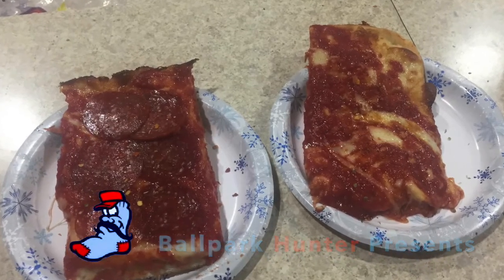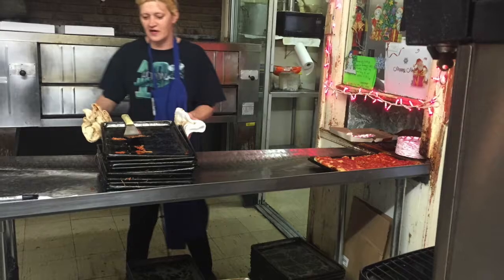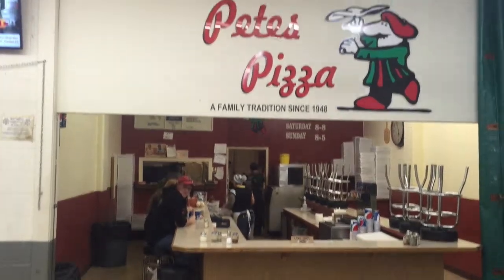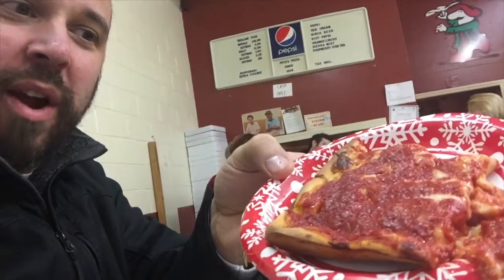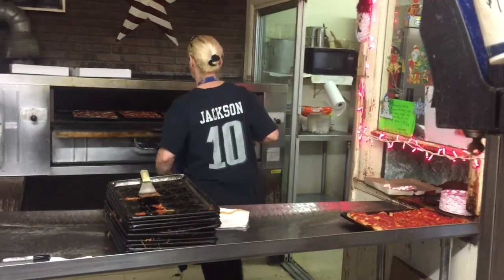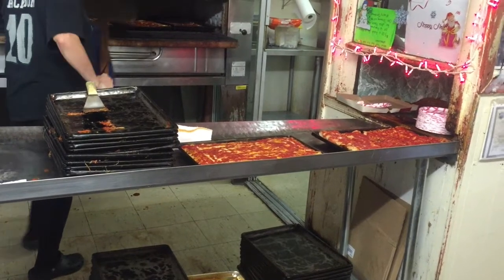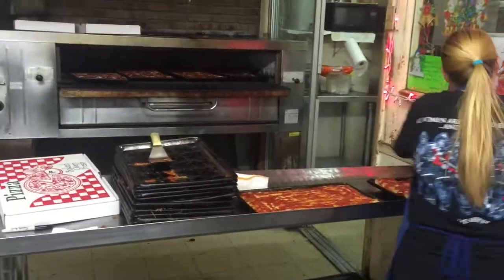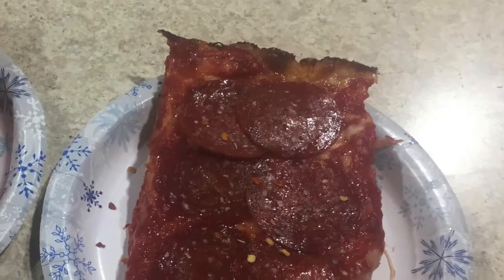How to enjoy Pizza at the Columbus Farmer's Market.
The Ballpark Hunter takes a break from baseball and enjoys a unique type of pizza at the Columbus Farmers Market in Columbus, NJ. Kate and Al's Pizza & Pete's Pizza make a style so different, you can only get it at this market.